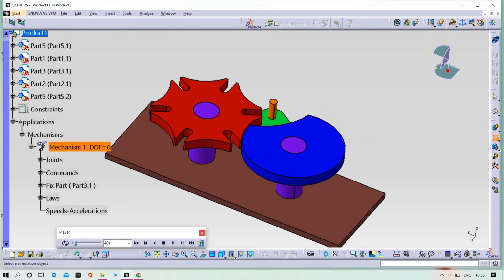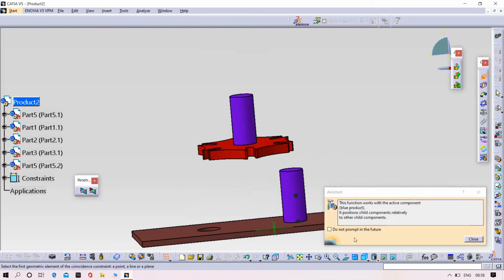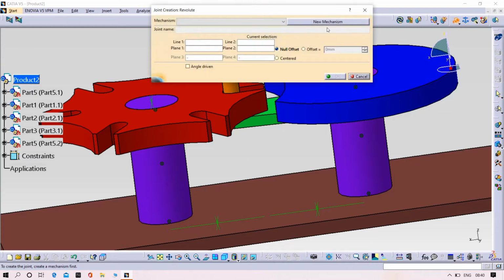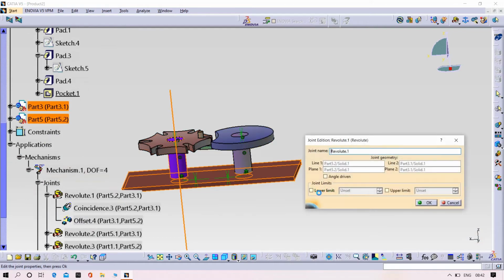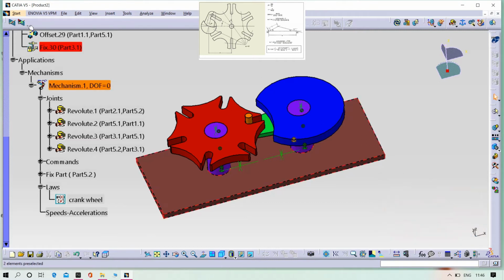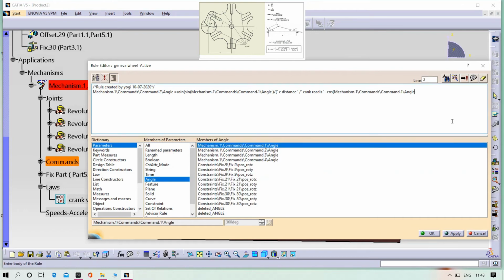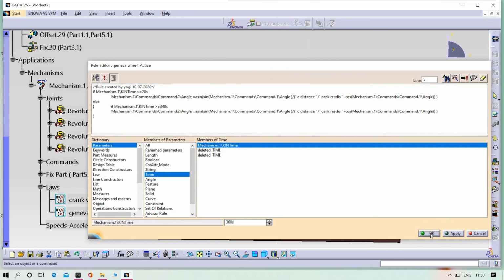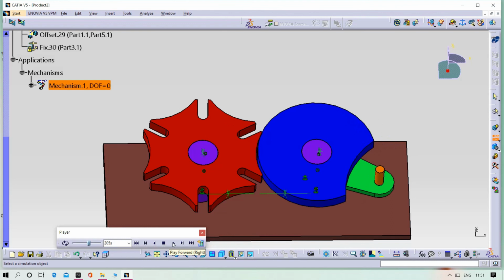geneva drive mechanism|geneva mechanism in catia|DMU-kinematics|geneva mechanism animation#CATIA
IN this video i show the how to assembly the geneva mechanism in catia-v5 software. and also i show the how to do dmu-kinematics in catia-v5 software. and also i show the how to use the geneva formula in catia-v5 software.